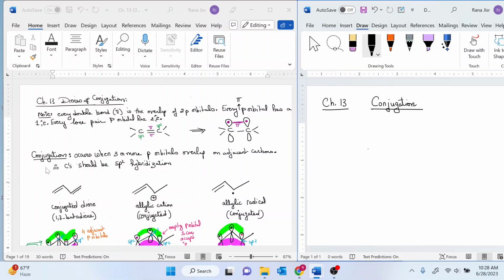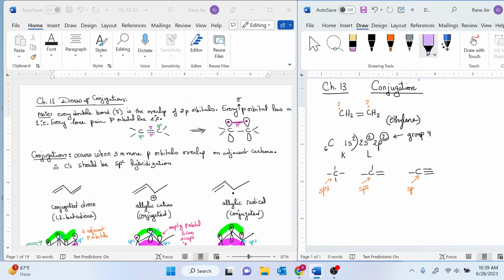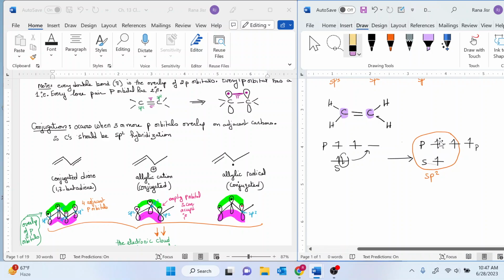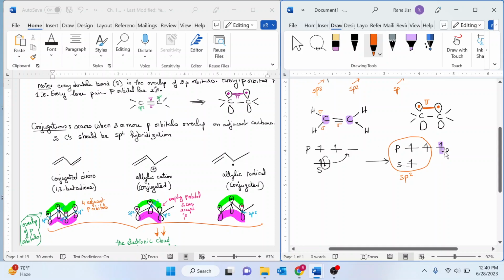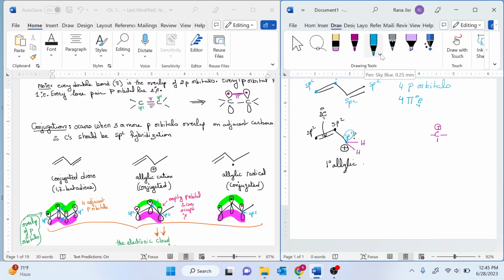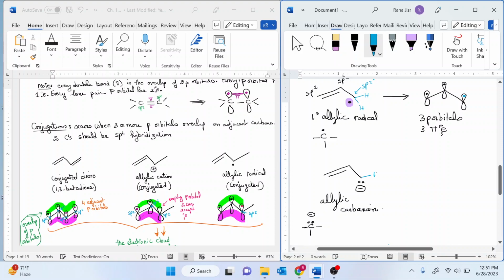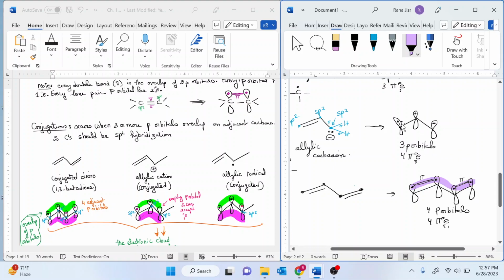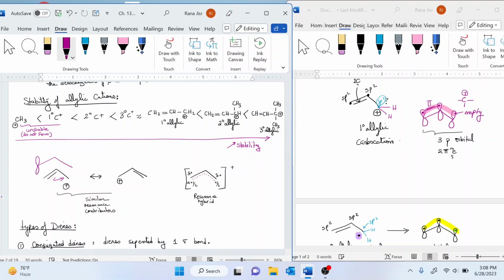Ch 13 Lecture 1 Conjugated Systems